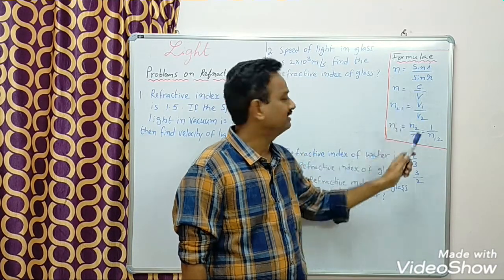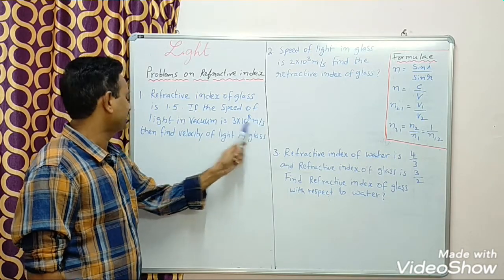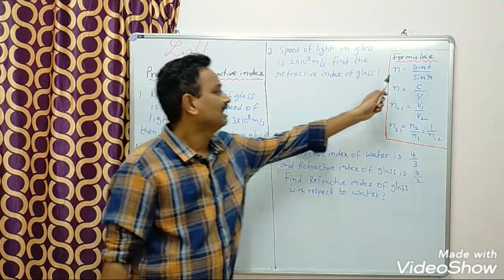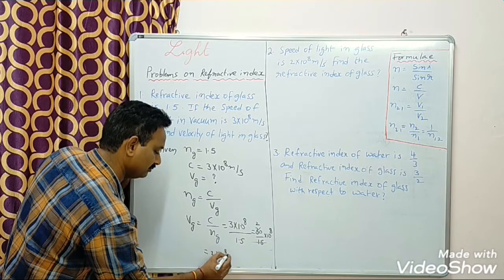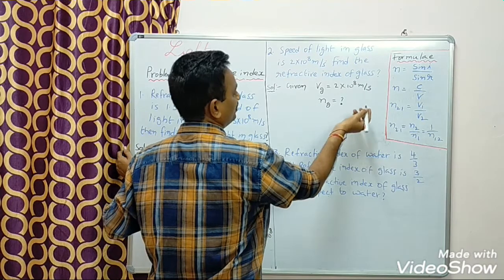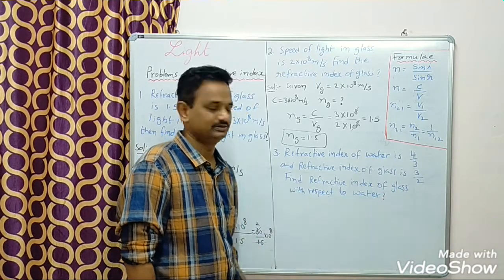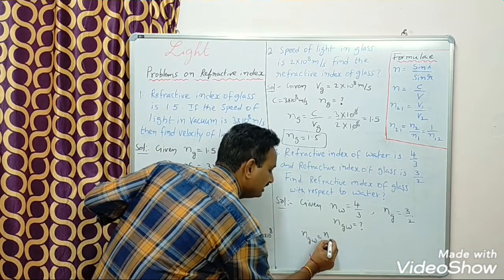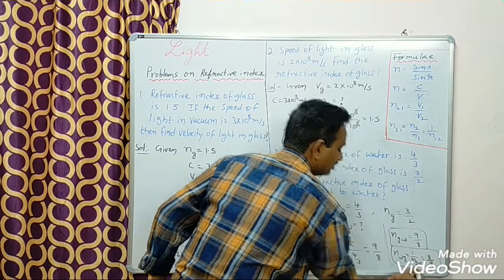LIGHT|PROBLEMS ON REFRACTIVE INDEX|VIDEO 8|NCERT|CLASS 10